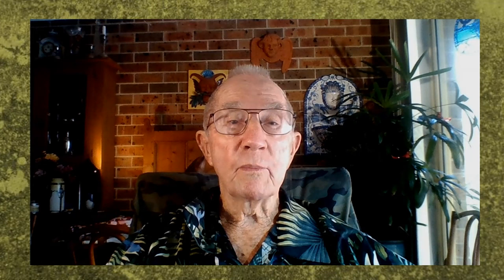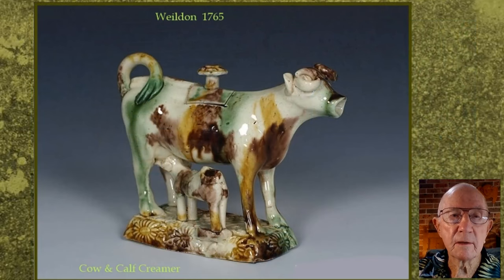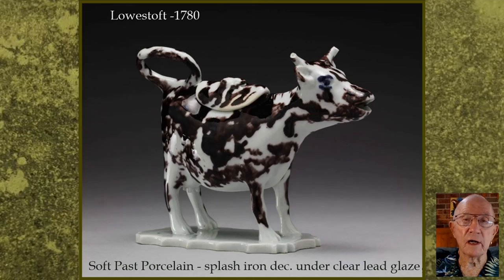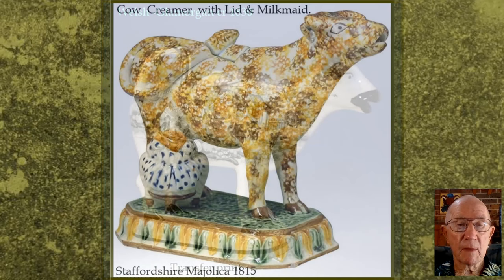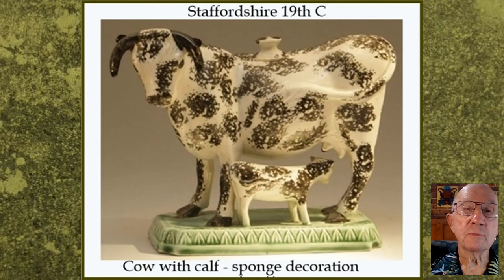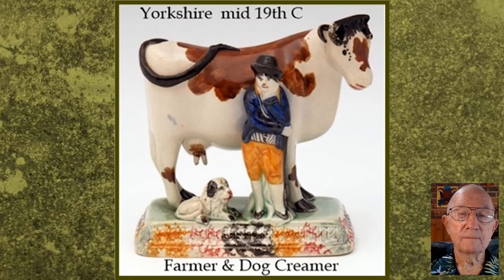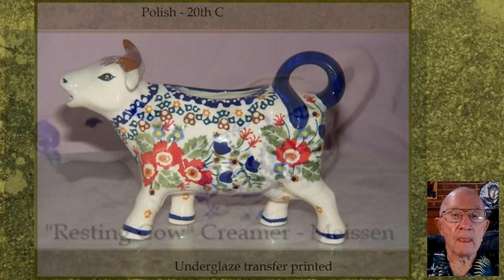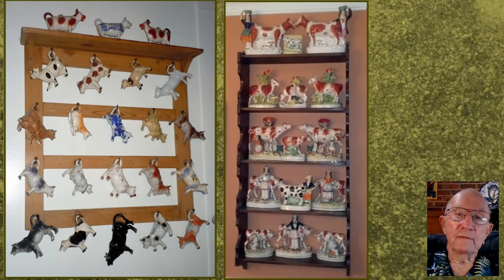Ceramic Curiosities Cow Creamers- LesPeterkin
Ceramic Cow creamers were very popular at the turn of the 19th century and are still used to this very day.